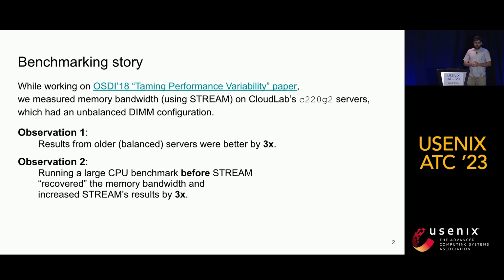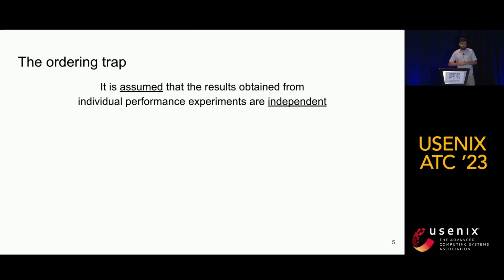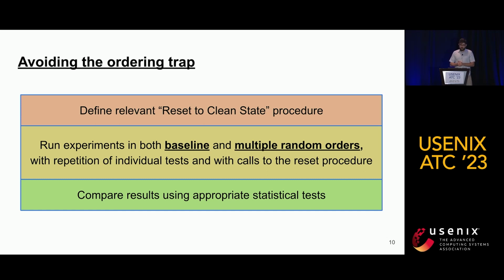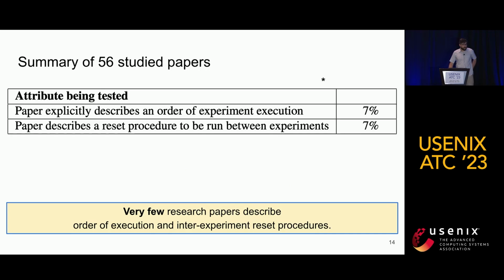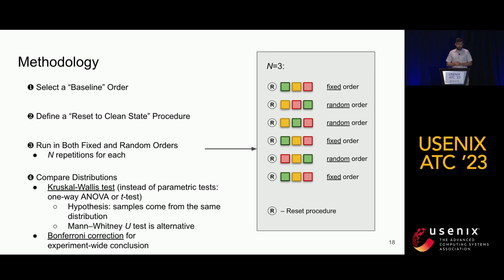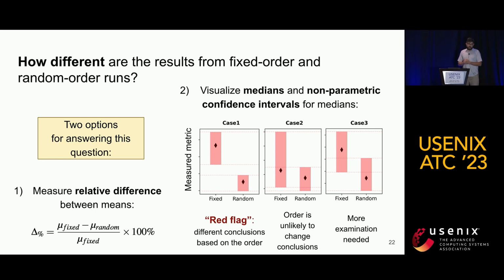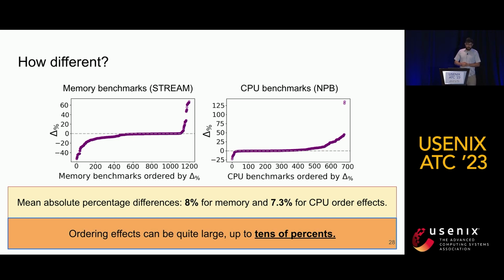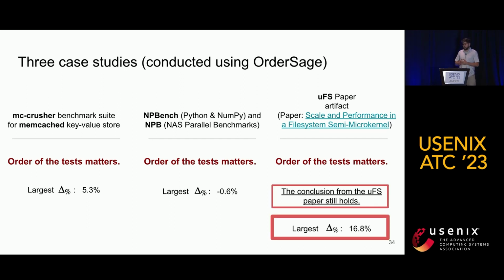USENIX ATC '23 - Avoiding the Ordering Trap in Systems Performance Measurement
It is common for performance studies of computer systems to make the assumption-either explicitly or implicitly-that results from each trial are independent. One place this assumption manifests is in experiment design, specifically in the order in which trials are run: if trials do not affect each other, the order in which they are run is unimportant. If, however, the execution of one trial does affect system state in ways that alter the results of future trials, this assumption does not hold, and ordering must be taken into account in experiment design. In the simplest example, if all trials with system setting A are run before all trials with setting B, this can systematically bias experiment results leading to the incorrect conclusion that "A is better than B" or vice versa.In this paper, we: (a) explore, via a literature and artifact survey, whether experiment ordering is taken in to consideration at top computer systems conferences; (b) devise a methodology for studying the effects of ordering on performance experiments, including statistical tests for order dependence; and (c) conduct the largest-scale empirical study to date on experiment ordering, using a dataset we collected over 9 months comprising nearly 2.3M measurements from over 1,700 servers. Our analysis shows that ordering effects are a hidden but dangerous trap that published performance experiments are not typically designed to avoid. We describe OrderSage, a tool that we have built to help detect and mitigate these effects, and use it on a number of case studies, including finding previously unknown ordering effects in an artifact from a published paper.